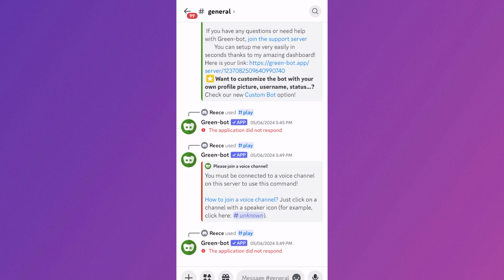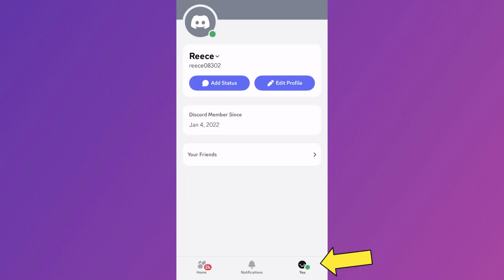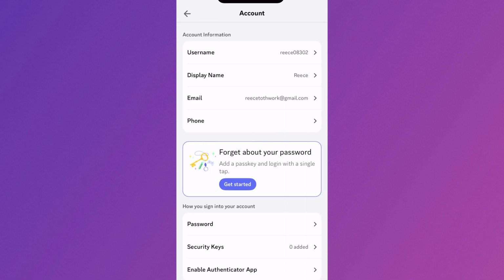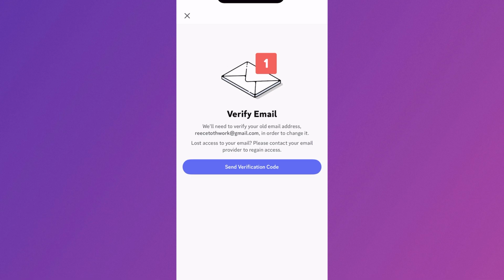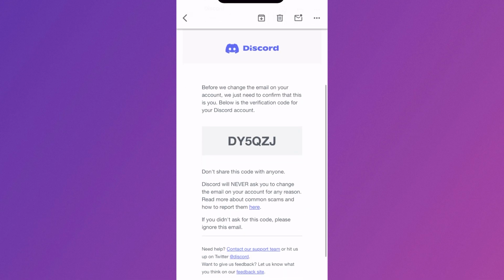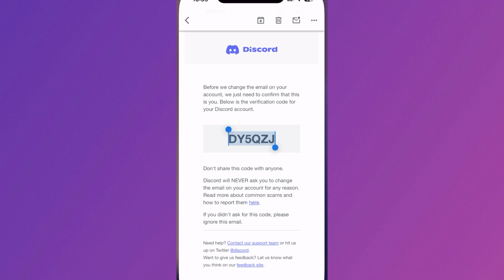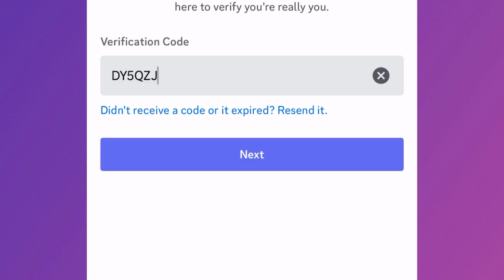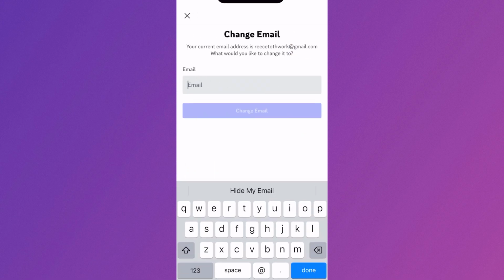How To Verify Email on Discord Mobile (iPhone & Android)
In this video I'll show you how to verify your email on Discord using your mobile device! In this tutorial, we’ll guide you through the entire email verification process to ensure you can access all of Discord’s features and keep your account secure.